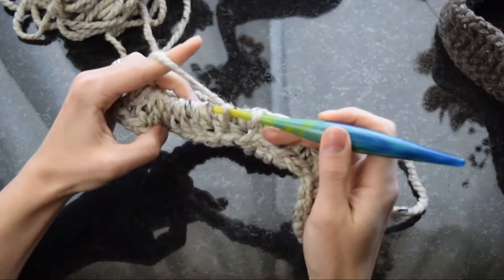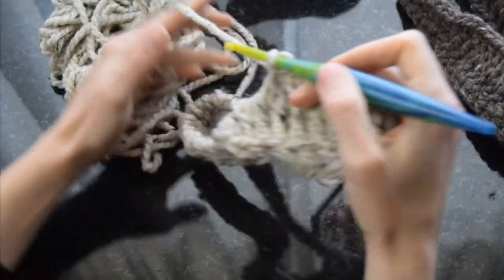Yearling Headband Base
In this video I go over how to create the headband base by crocheting over an 20" elastic on both sides. This creates a balanced headband to sew on your decorations - but it's also great on it's own!